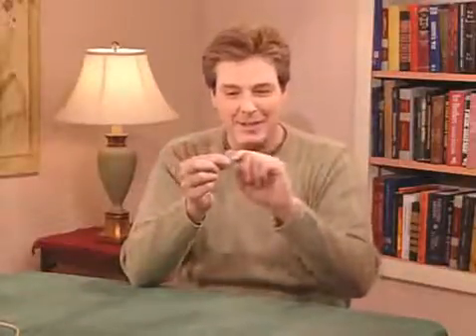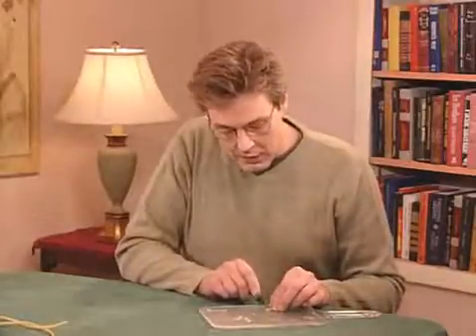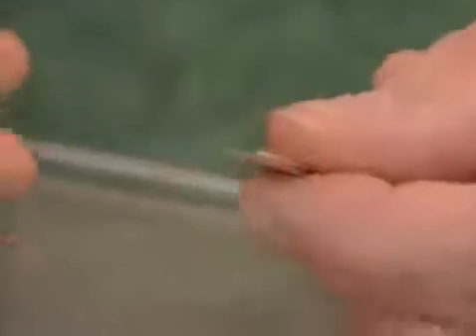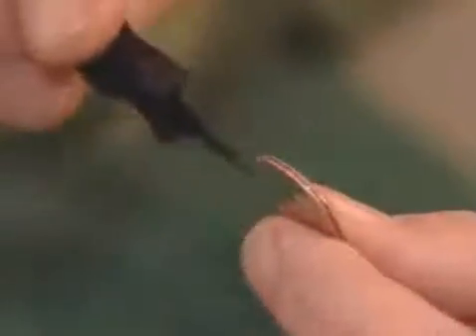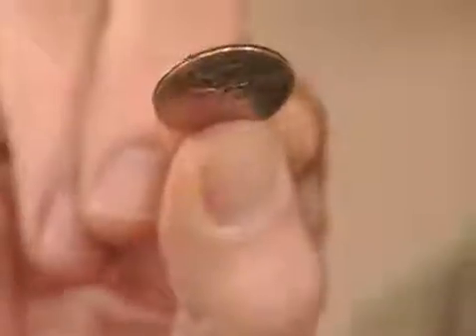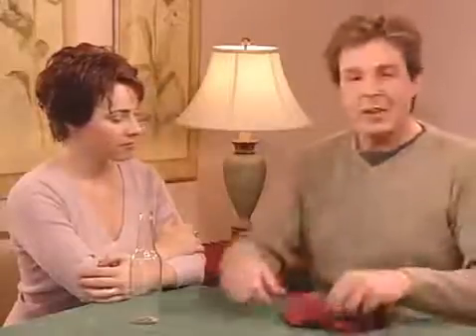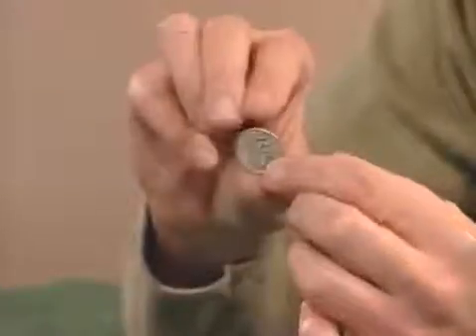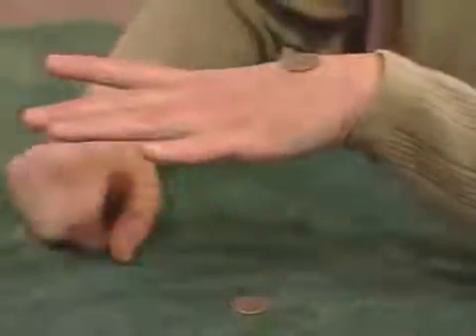Larry Anderson Jaw Droppers Vol 5 Folding Coin 001